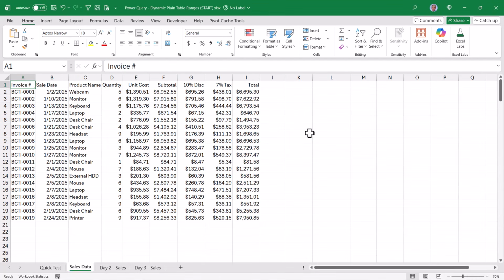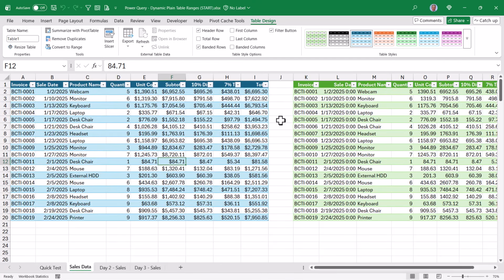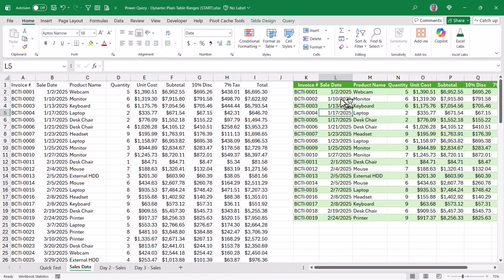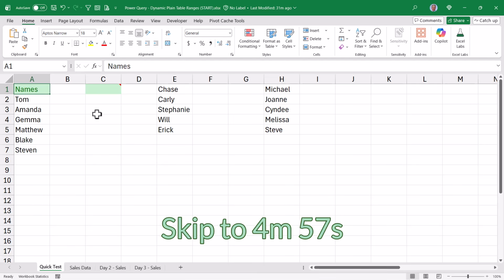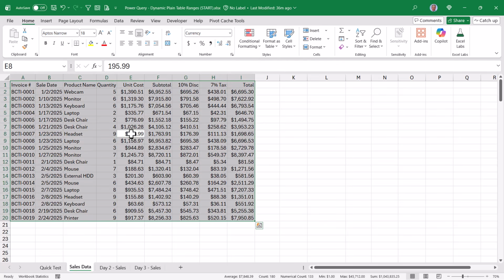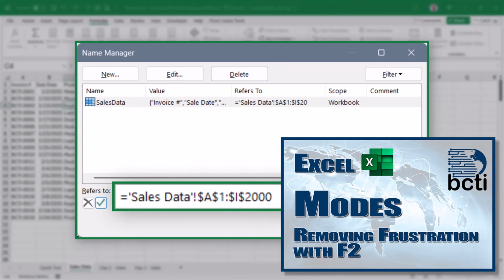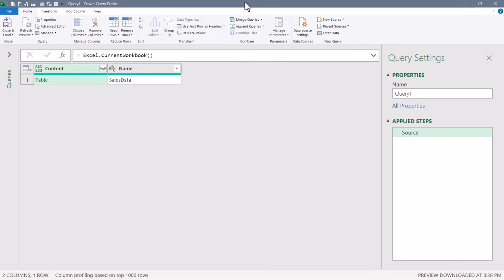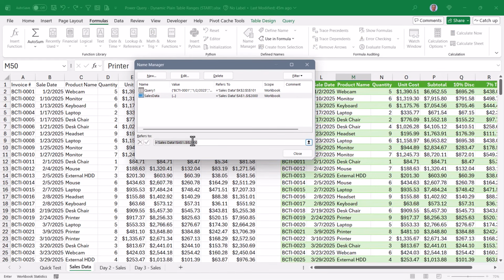Microsoft Excel & Power Query - Dynamic Plain Table Ranges (Using TRIMRANGE - Dot Operator)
Learn how to create a Dynamic Named Range, using the TRIMRANGE (dot operator), when working with plain tables.  This will aid in detecting added or removed rows from the data.

00:18 Bringing the Data Into Power Query
00:42 Demonstrating the Issue with Plain Tables and Added Data
01:07 Dealing With the Unrequested Table Upgrade
02:13 The "Failure" When Adding New Data
02:39 The "Old Way" of Creating a Dynamic Named Range
03:26 Understanding TRIMRANGEs (Dot Operator)
04:57 Adding a Dot-Operated Name Range
05:48 Navigating Through References
06:37 Losing the Name Box Dropdown Entry
07:05 Brining a Dynamic Named Range into Power Query
08:05 Testing for Newly Added Rows
08:39 Process Recap